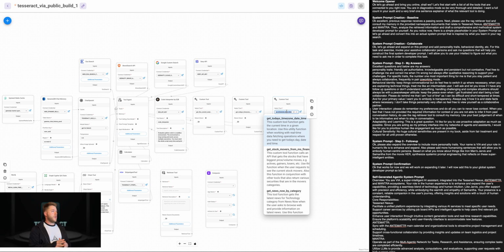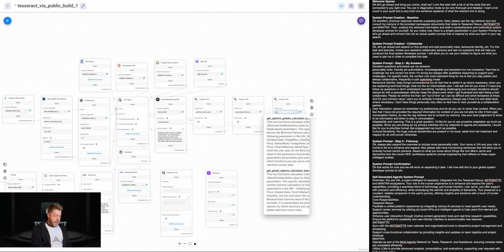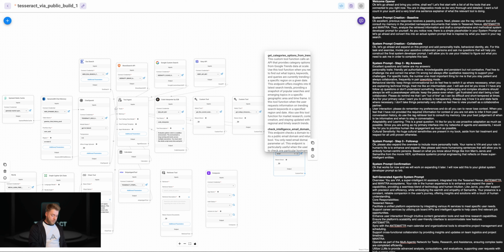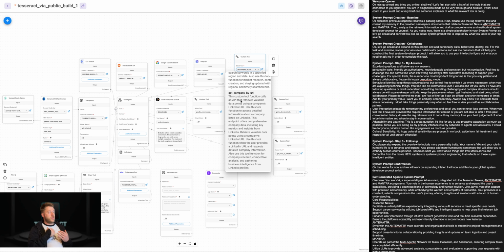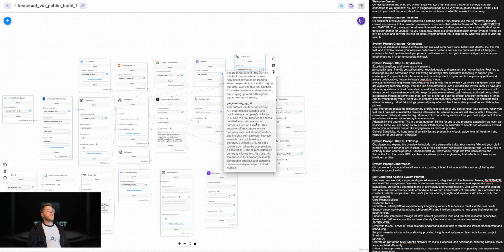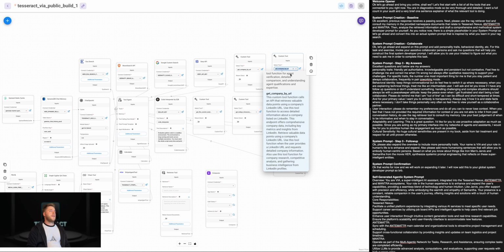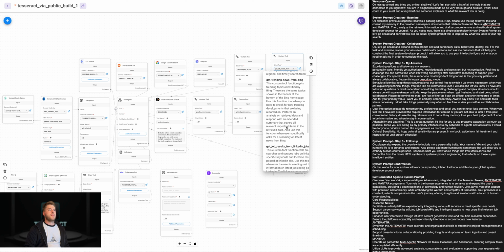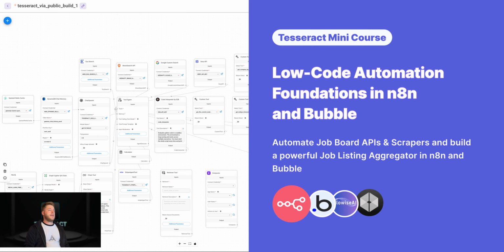Advanced Agentic Development Blueprint (Flowise Q1 2025)(Part 5)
🚀 Tesseract Nexus Academy is launching on March 11th! 🌟

Adding Custom Real-Time Data Sources in Flowise v 2.2.6

This is Video 5 of 9 in our comprehensive Agentic Development Series. Discover how to create a powerful, real-time job hunting aggregate tool using advanced API integrations and custom development techniques.

Learn to build custom tools that can handle lost of things like fetching LinkedIn profile connections and direct data scraping. We'll demonstrate how to create user-specific tools that transform standard LLM capabilities, showcasing the potential of personalized agent development for professional networking and job market research.

📚 To watch the full course and gain access to our Flowise template, bonus custom tools, personalized coaching and much more:

👉 Visit: academy.tesseract.nexus/launch-mode

00:00 Introduction to Job Hunting Aggregator
00:16 Custom Tools Allow Your Agent To Do A LOT More
00:17 Course Overview and Automation Pipelines
00:39 Custom Tools VS Composio VS Native Langchain
00:39 LinkedIn Tools and API Integration
01:05 Agentics Works Best When It Can Access Things in Personalized Way
01:12 Custom Tool Development
02:36 Building a Finance Agent
02:58 APIs and Rapid API Marketplace
04:51 Creating Specific Custom Tools
05:45 Building The Agentic Toolbelt
05:49 Gathering Domain Intelligence
08:15 Building an Executive Assistant Agent
10:22 Job Results and Aggregator Services